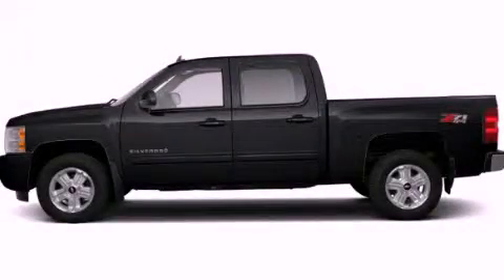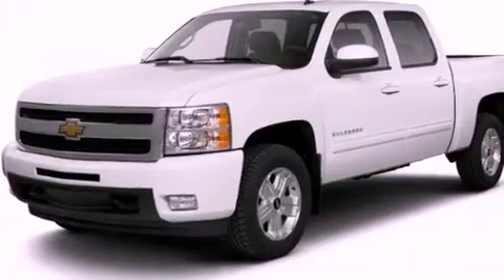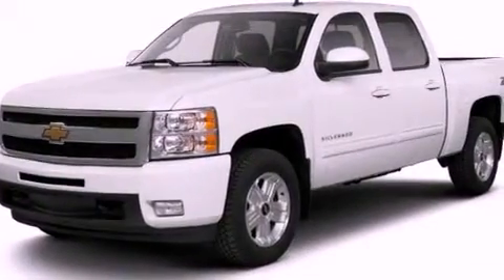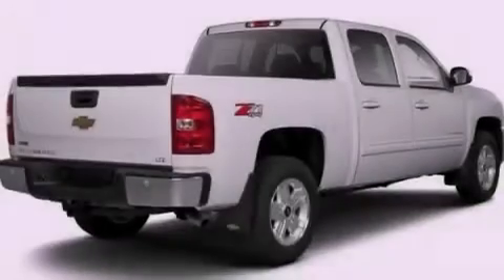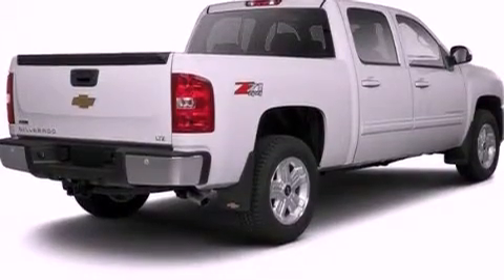2012 Chevrolet Silverado 1500 Rome GA 30161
Year : 2012
 Make : Chevrolet
 Model : Silverado 1500
 Engine : Gas/Ethanol V8 5.3L/323
 Trans . : Automatic
 Exterior : Black
 Miles : 2

 RIVERSIDE CHE-OLD-CAD

 http://
 100 Hwy 411 E
 Rome , GA 30161
 2012 Chevrolet Silverado 1500 Rome GA